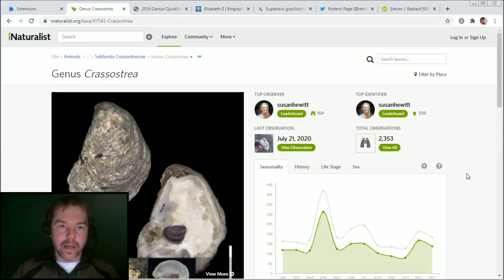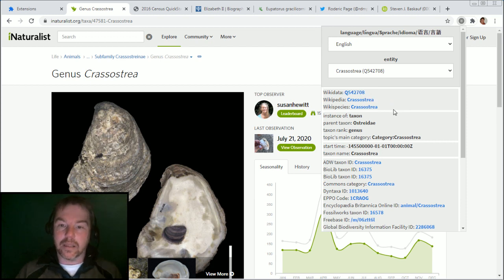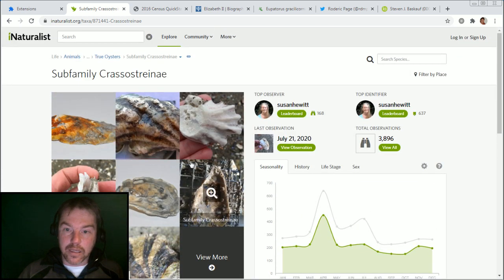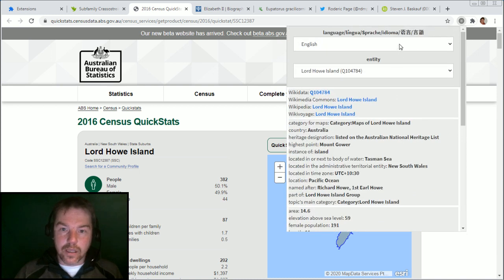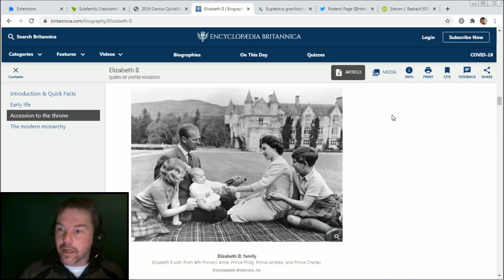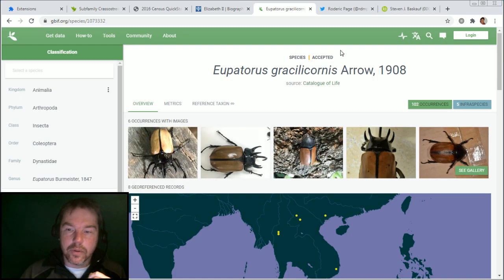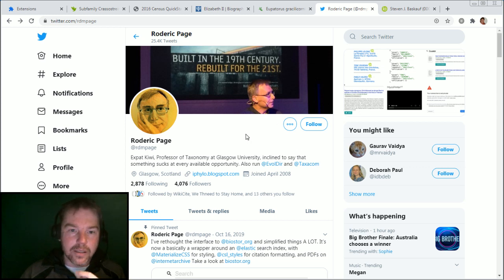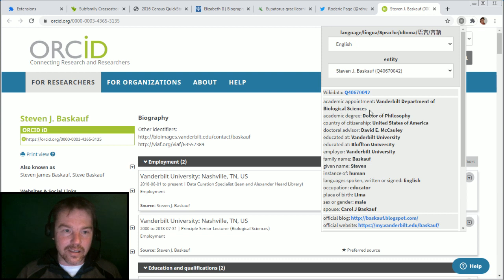Entity Explosion - pre-release demonstration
This demonstration was of an earlier pre-release version of Entity Explosion, pitched at those who already know a bit about Wikidata identifiers and properties. I'm uploading it because it still has some useful examples and explanation, even though the icon behavious has changed since then. At that time I planned to call it "Wikidata Connect", so please excuse the constant references to the old name.